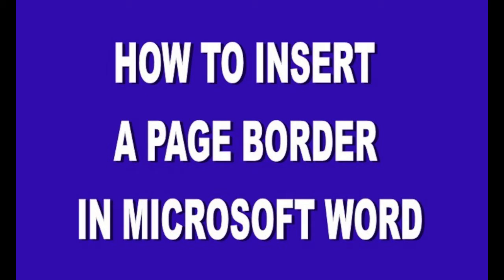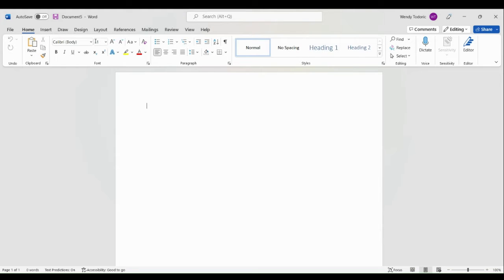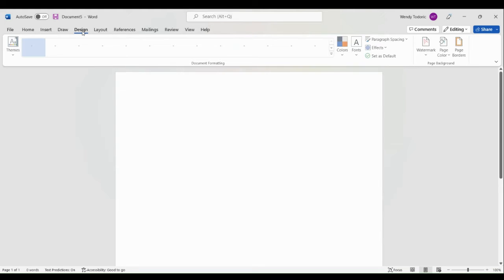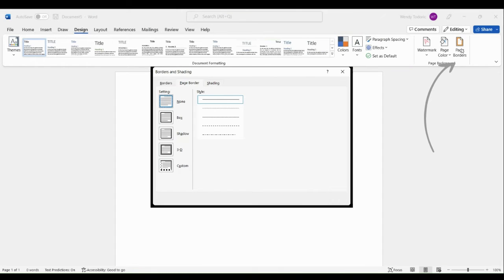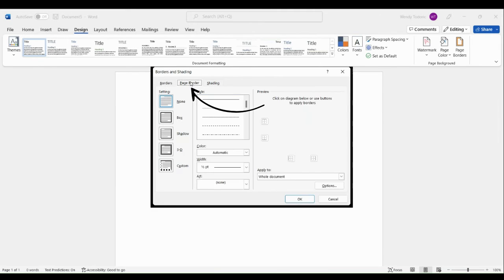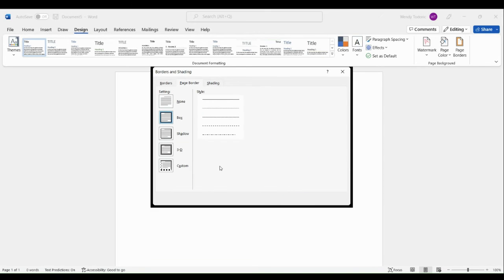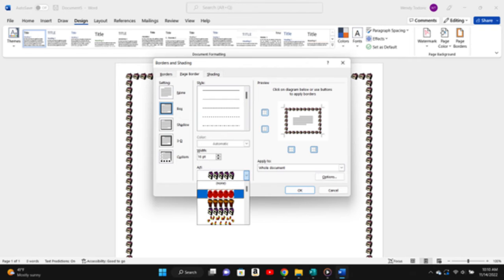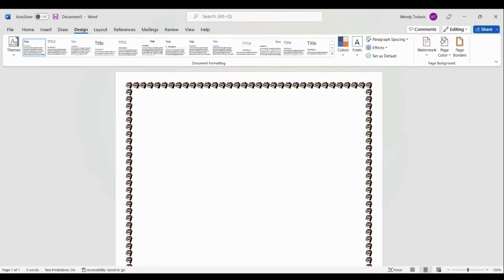How Do I insert A PAGE BORDER in MICROSOFT WORD?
The Cool Classroom want to share How Do I insert A PAGE BORDER in MICROSOFT WORD? Open Word, Click on Design, Make sure to select Page border and not border.

The Cool Classroom (AKA The Computer Classroom) TCC21 channel is for teachers and students to learn more about what we do throughout the school year! We take the things we learn and put them into REAL world applications. We publish our work and share our creations to our family and friends! Students get hands-on experience and learn and have fun along the way! We are located in NY.
She teaches them courses in Computer Applications, Entrepreneurship, Career and Financial Management, Typing, Microsoft Word, Publisher, Excel, Internet Safety, Coding, Tynker, Scratch, Applied Digital Skills, and more! The Cool Classroom Classroom is a small classroom that brings real life skills and entrepreneurial ideas for students to take with them when they leave.